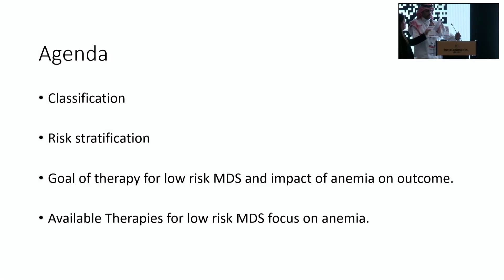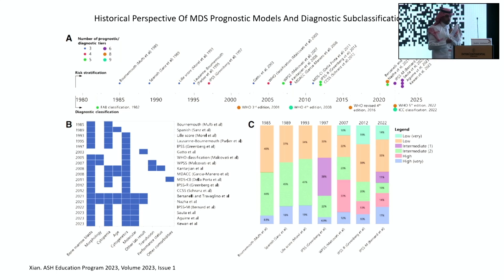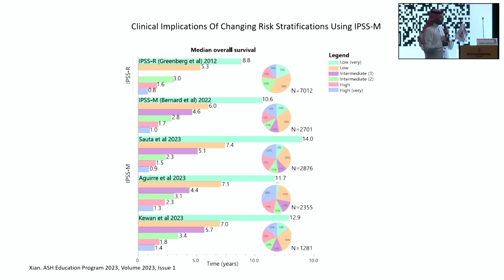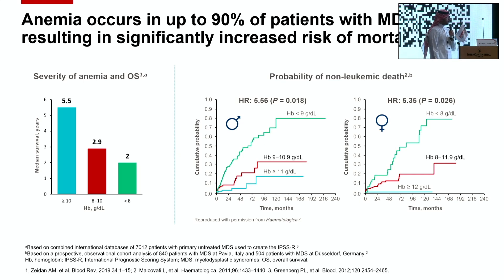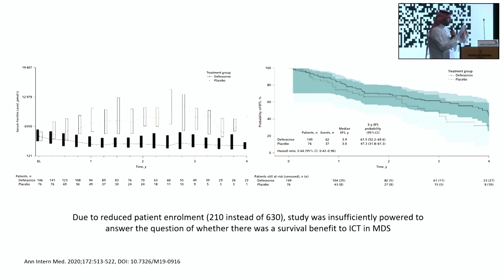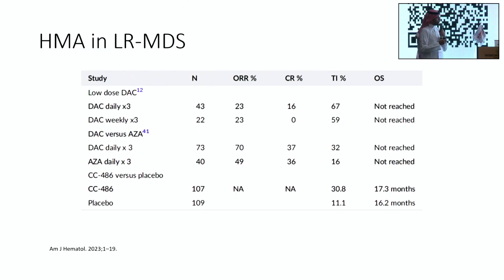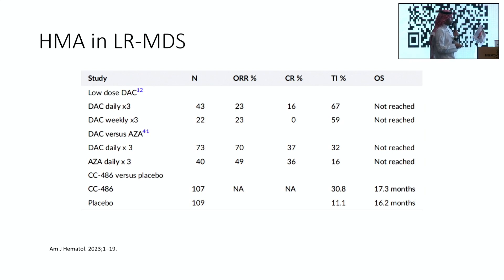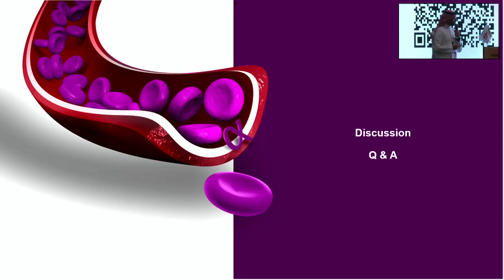New Therapeutic Approaches for Lower-Risk Myelodysplastic Syndromes | Dr. Bader Alahmari (17Feb2024)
New Therapeutic Approaches for Lower-Risk Myelodysplastic Syndromes | Dr. Bader Alahmari | Second SSBMT & SSH Combined Annual Conference (February 16-17, 2024)